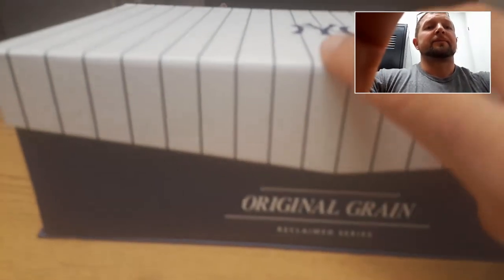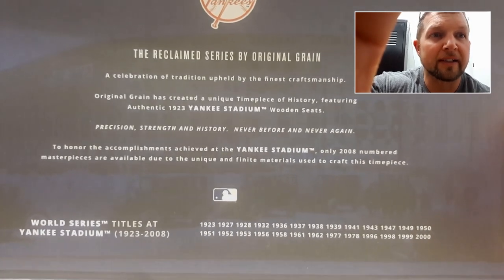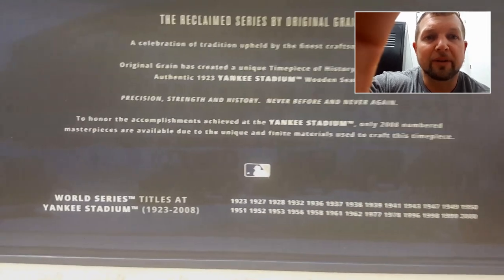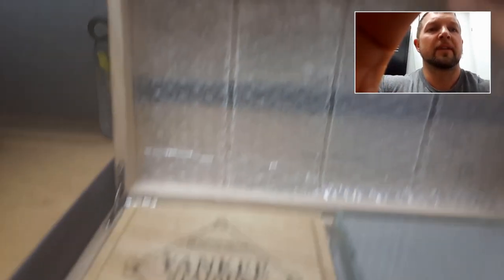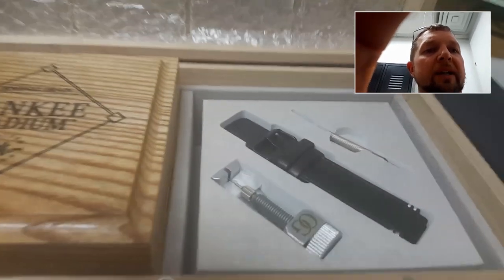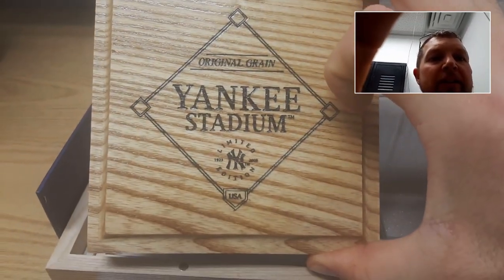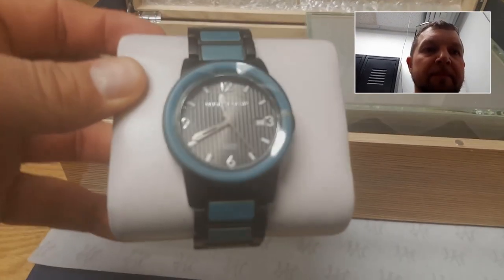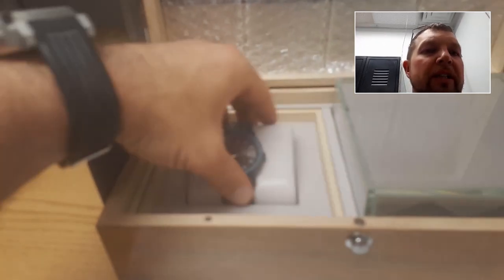Original Grain New York Yankees Reclaimed Series Watch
Unboxing of the Original Grain New York Yankees Watch.